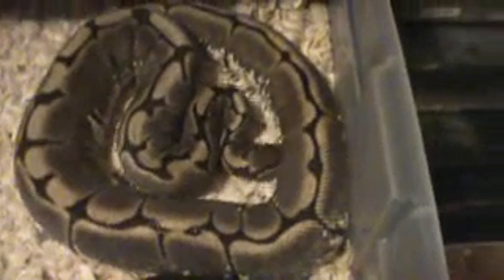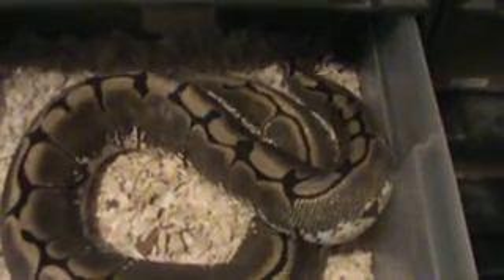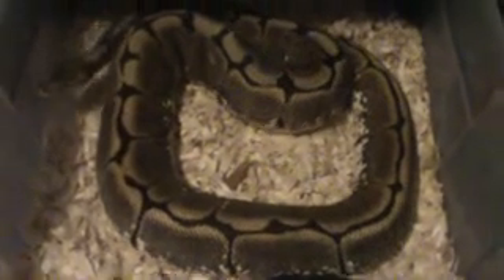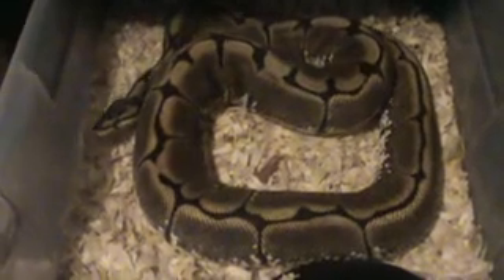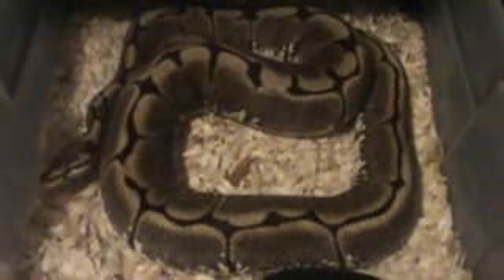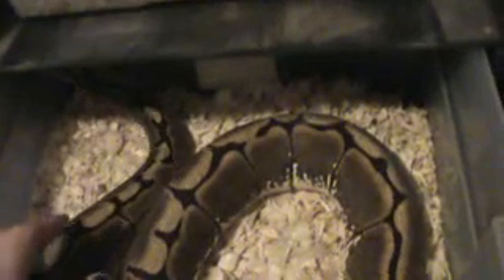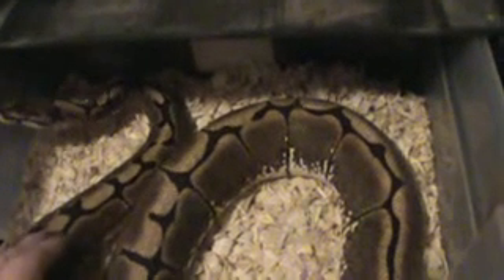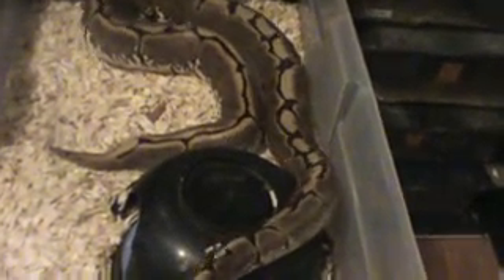signs of follicle development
Some ways that you can tell your female is building follicles and getting ready to ovulate.